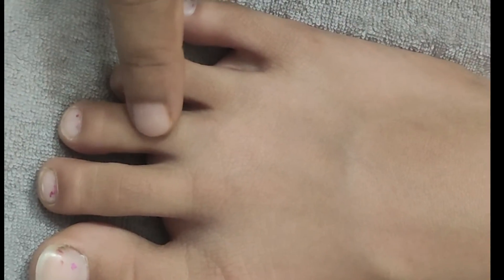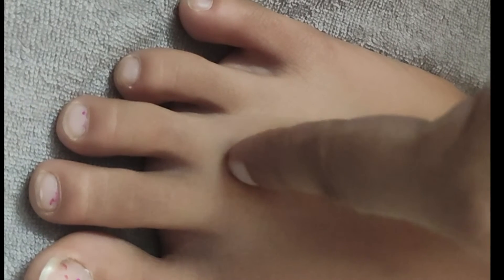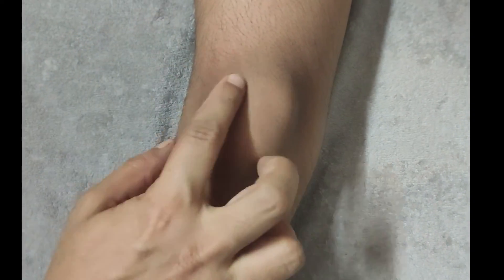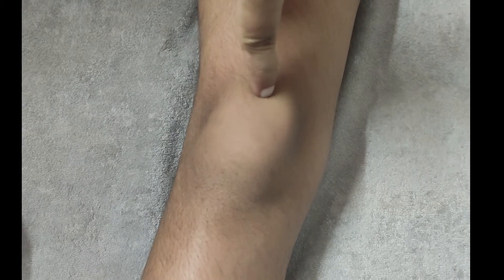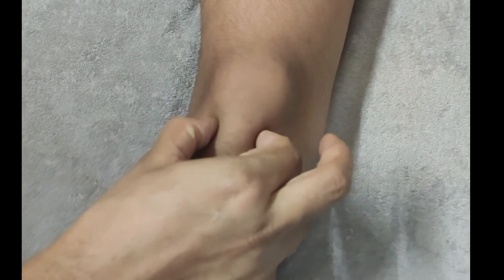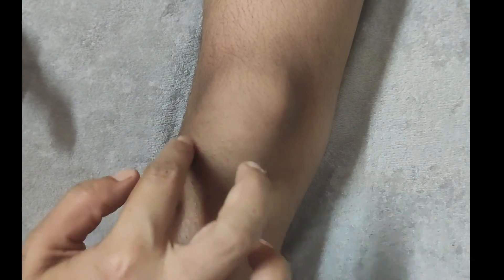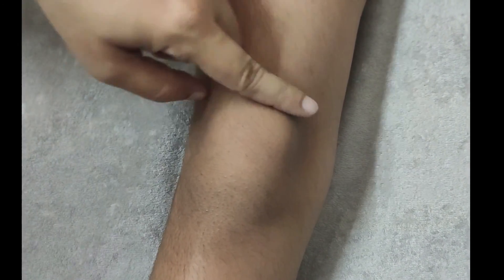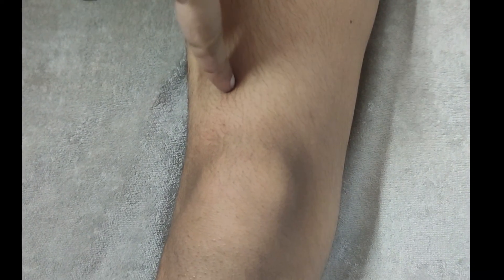#13 Acupressure points for Knee Pain and Relief/Knee Arthritis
Knee pain can be a problem, especially as we all get older.Here are some points for knee pain relief which uses knee pressure points to literally press away the pain.

Activate these points by gently massaging it is said to cause a rejuvenating and healing effect. You can massage this point as often as you like.

Try to make it a daily practice and see if you notice any changes in your health.
The point between your big toe and second toe is called (LV 3) and shouldn’t be neglected in HIGH BP treatments.

By applying pressure, it will help your body with a range of problems from blood pressure to menstrual pains and anxiety.

Your feet have a variety of pressure points, which, when massaged, can bring a great improvement to your health.

Press down with the thumb of your finger and massage in a circle. Apply pressure at an angle as explained in the video

Online/Video Consultations Available